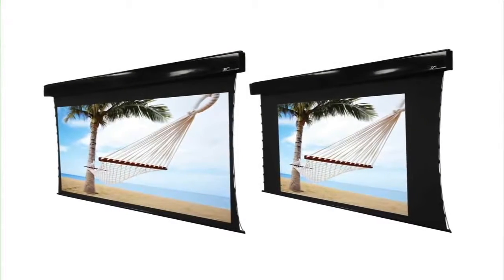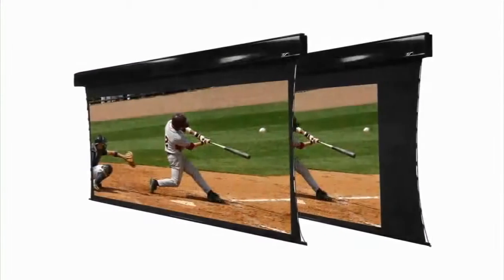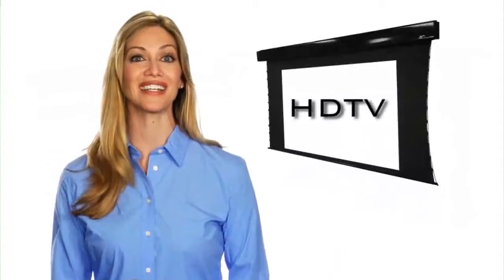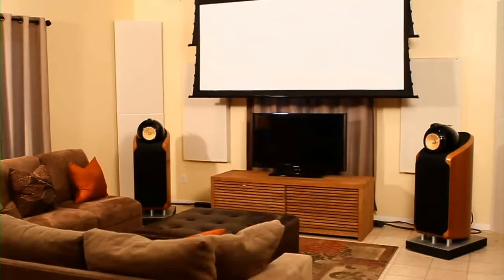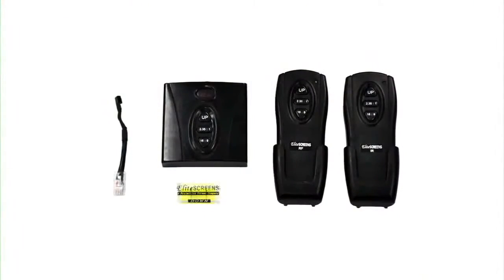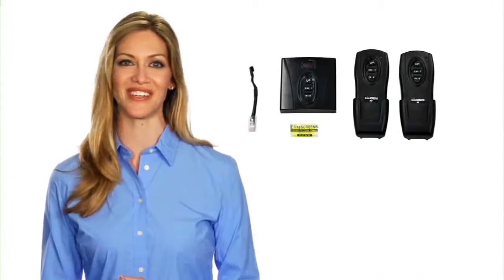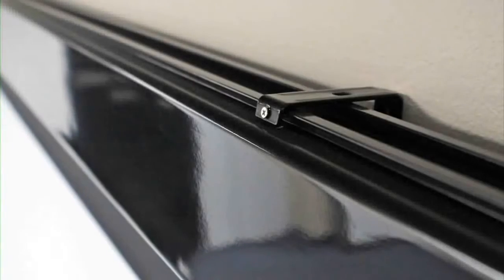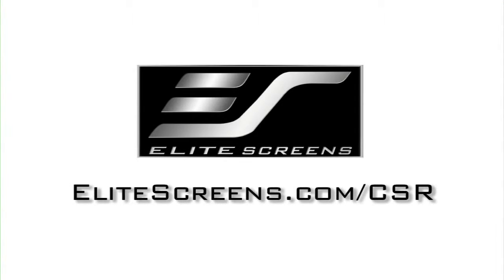Osprey Tension Dual Series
Products from Elite are available  through Dukane .

I am an authorized consultant for Dukane .

Bill McIntosh
SchoolVision Inc ( my consulting company)
Authorized Dukane/Convey Consultant